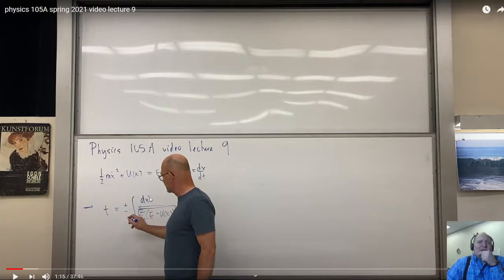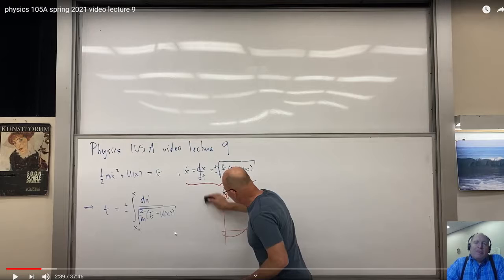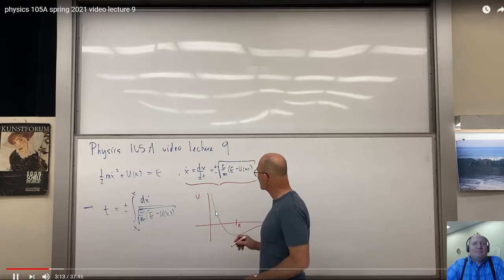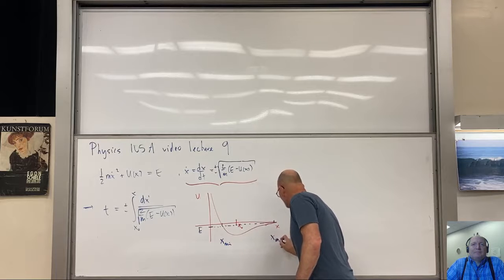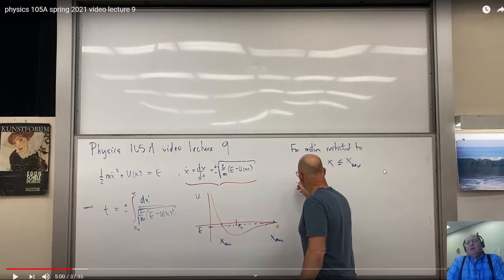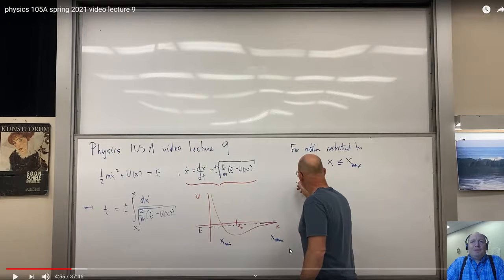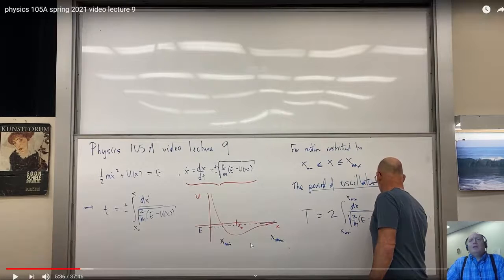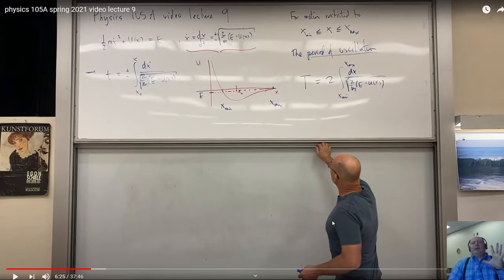Physics reaction #61 turning points in orbits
Loved this approach to finding the turning points.

Do you use the analogy of a ball rolling on the potential well?